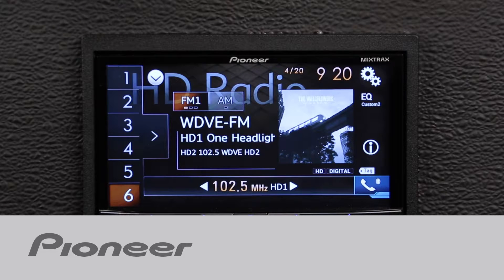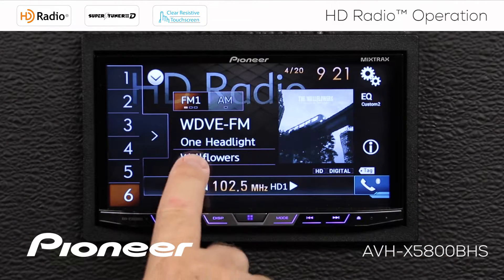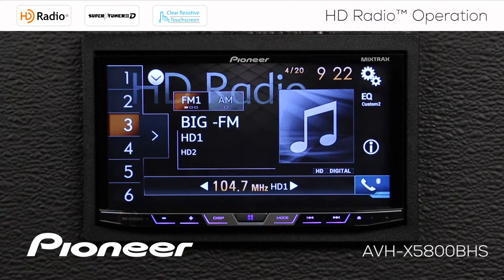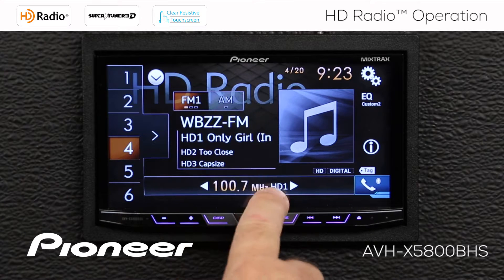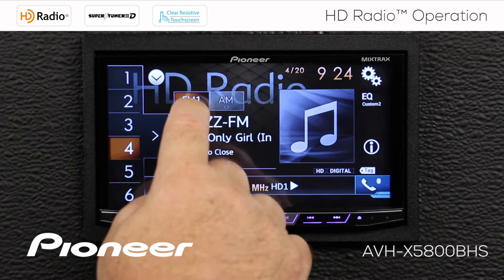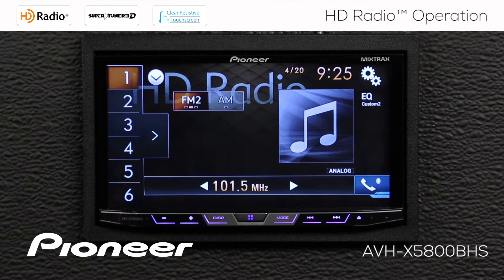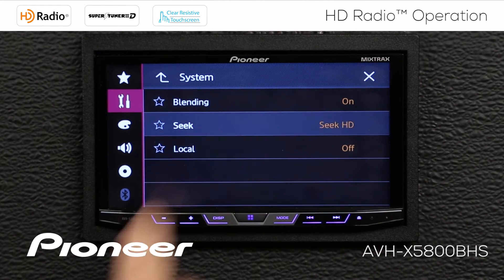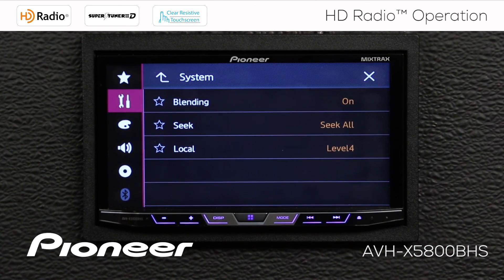How To - AVH-X5800BHS - HD Radio Operation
Learn about the HD Radio Tuner built into the Pioneer AVH-X5800BHS.